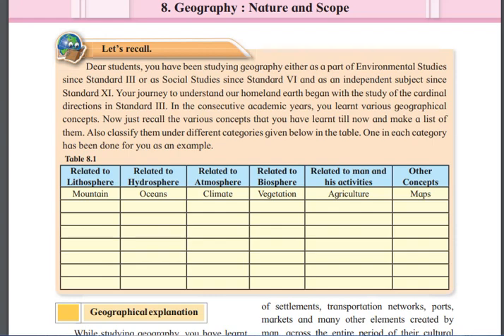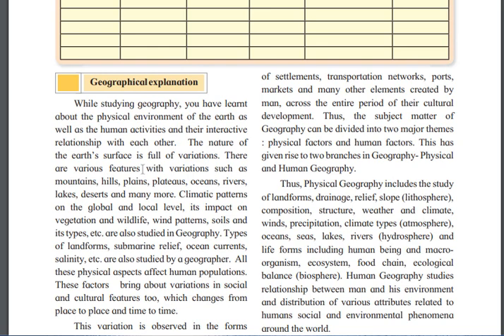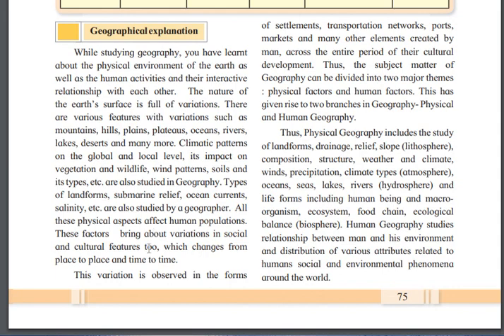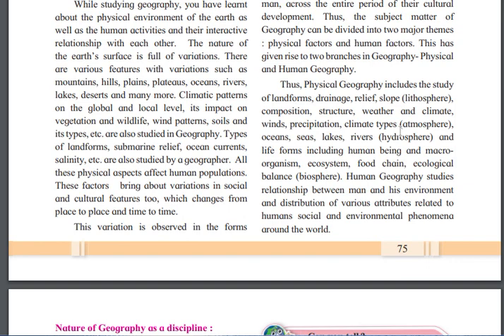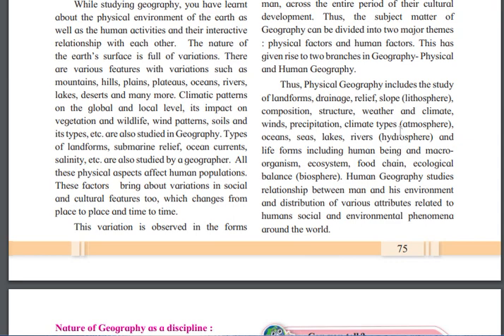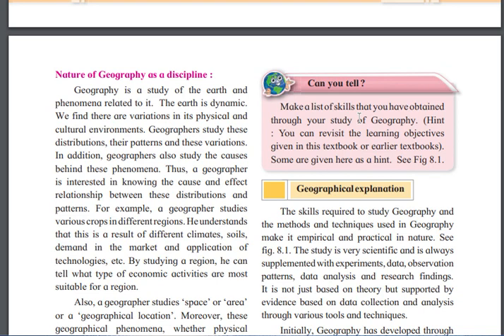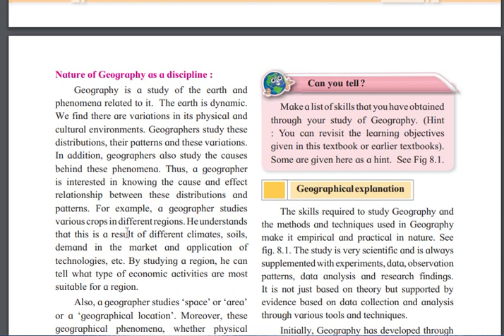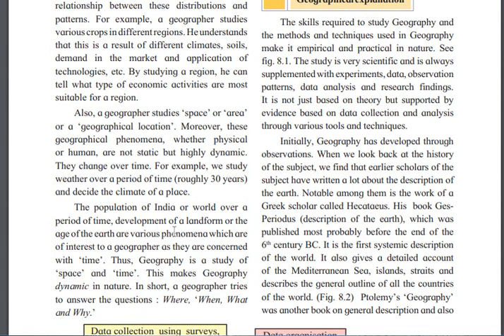Geography : Nature and Scope part 1